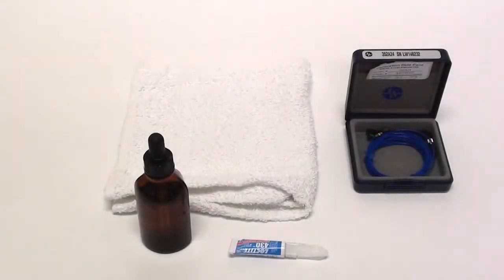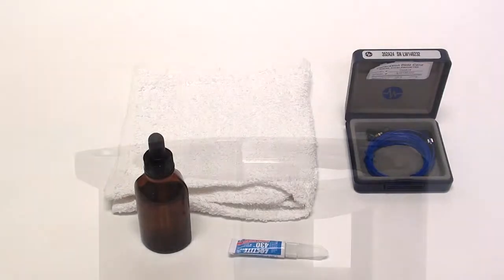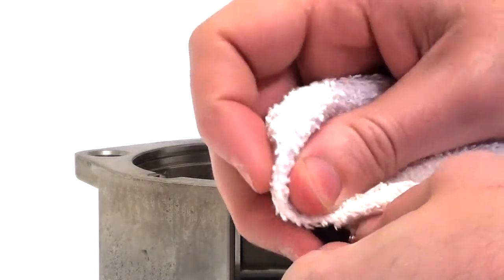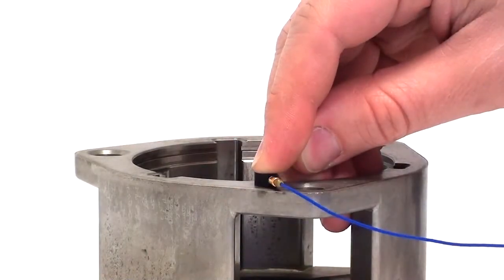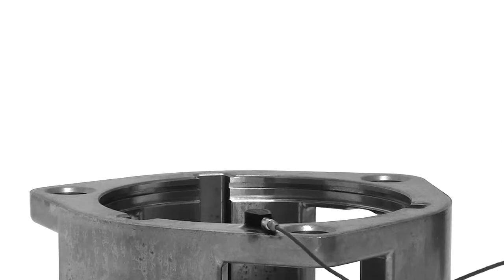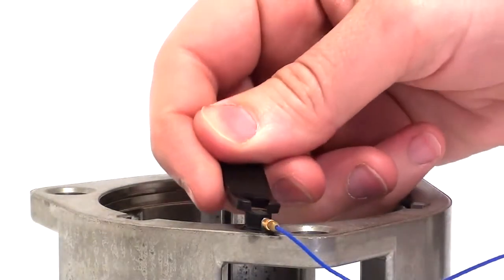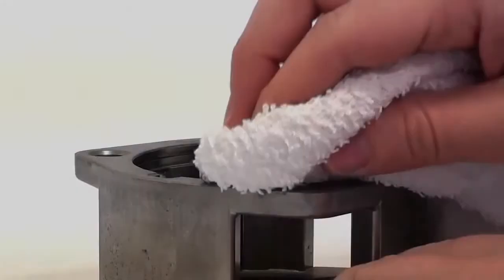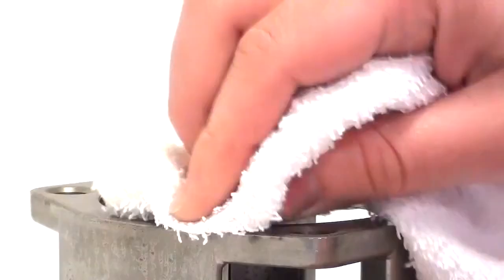Teardrop Accelerometer Mounting and Removal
Learn the correct way to both mount and remove teardrop accelerometers from test objects in this short, informational video.